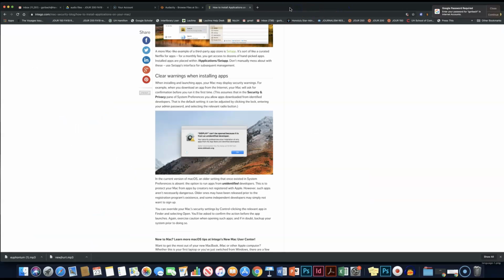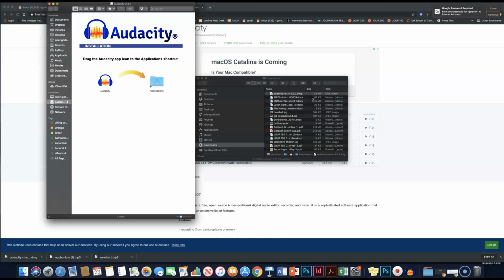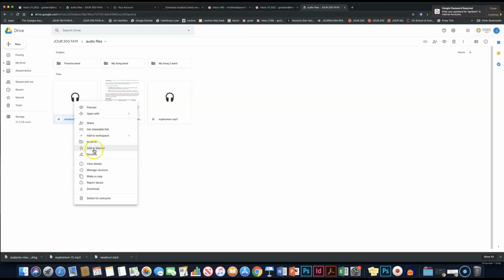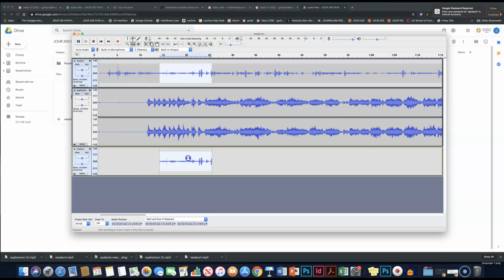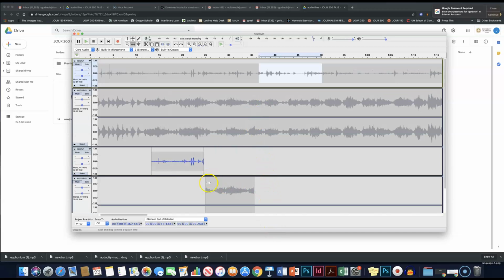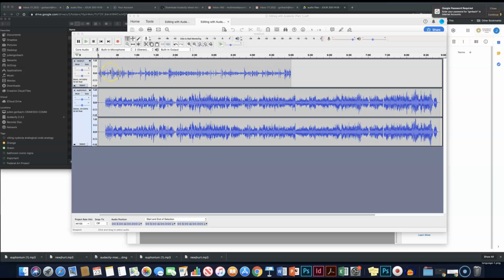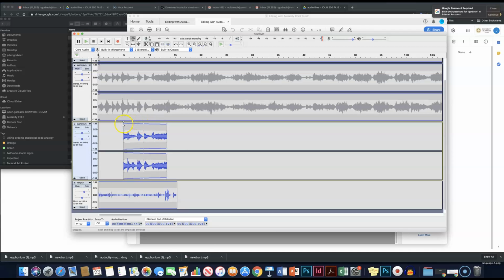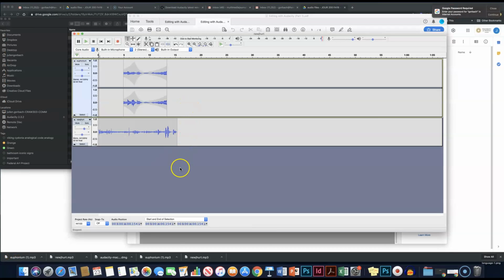How to edit with Audacity the Basics (Spring 2020)